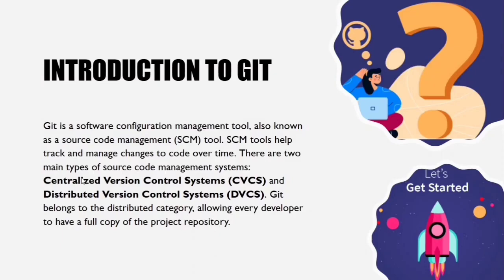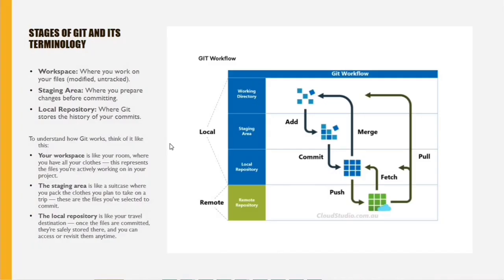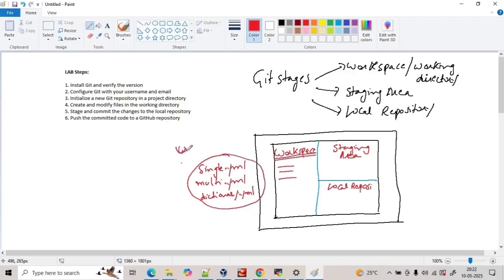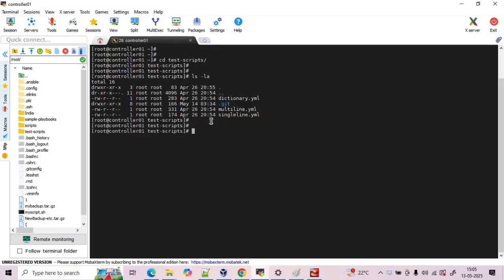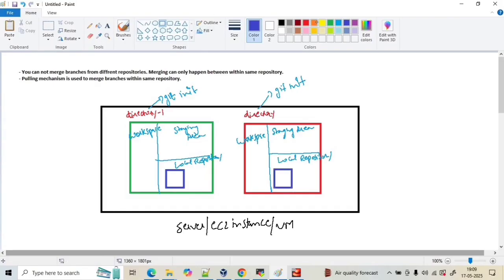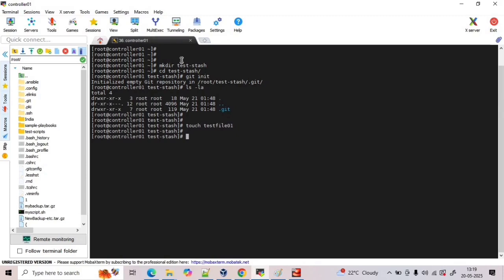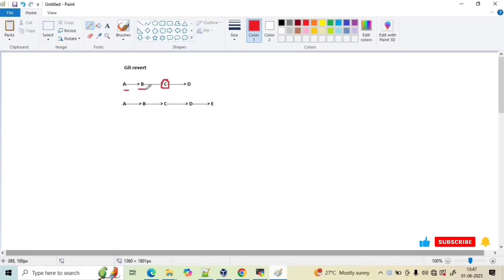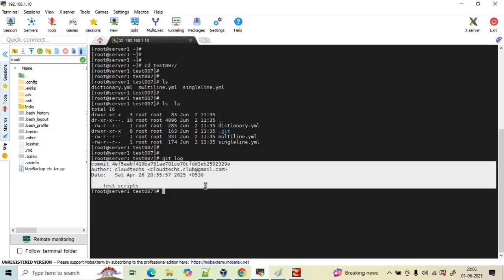Git Mastery in One Shot 🚀 | Complete Git & GitHub Tutorial for Beginners to Advanced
#🚀 Master Git in One Shot!
Whether you're a beginner or brushing up your version control skills, this comprehensive Git tutorial covers everything from basics to advanced concepts — including GitHub! No more piecing together multiple videos. Become a Git pro in one session.

🔥 What You'll Learn (Without Falling Asleep):
📚 Topics Covered:

Centralized Version Control System
Distributed Version Control System
Centralized vs Distributed: Key Differences
Git Stages & Terminology Explained
Key Features of Git
Git Installation (Hands-on Lab)
Git Branching & Merging (with Examples)
Git Conflicts, Stashing, Reset, and Revert
Git Tags - Lightweight & Annotated
How to Remove Untracked Files
GitHub Cloning & Repository Management

Beginner-friendly and structured
Real-world examples and demonstrations
Covers both Git CLI & GitHub usage
Includes commands, tips, and practical scenarios

selenium webdriver github devops training in hindi git masterclass gitlab source code management devops in hindi devops tutorials for beginners complete git and github tutorials for beginners devops git push origin master version control system files tracking github for beginners in hindi git and github tutorials in hindi for beginners github for begineers
git and github for devops free workshop in hindi complete git and github tutorials for beginners 2024 complete git and github tutorials for beginners 2025 zero to hero git masterclass
sdet devops git scm complete git tutorial in hindi complete git in hindi git tutorials for devops in hindi git tutorials for sdet git tutorials by tech with jatin how to resolve merge conflict
manual testing